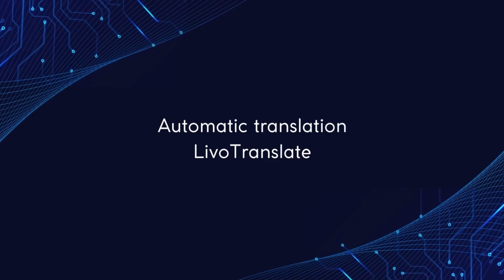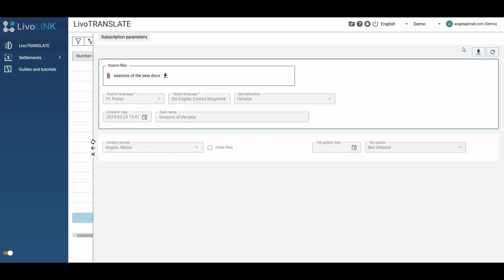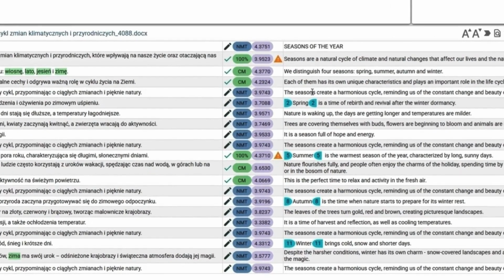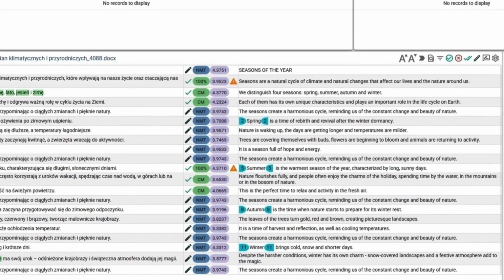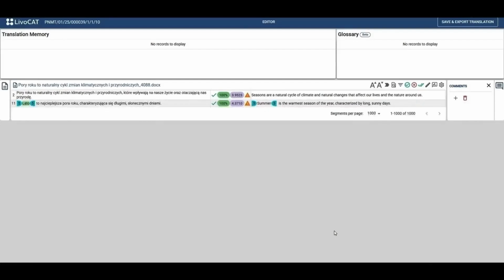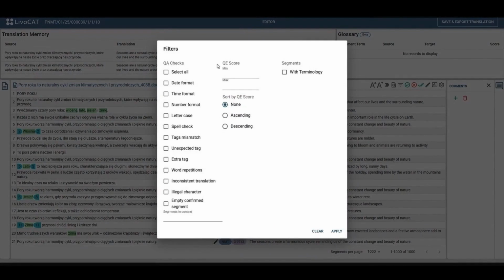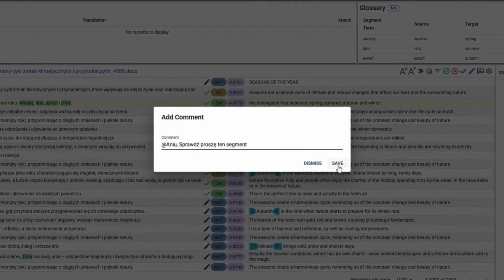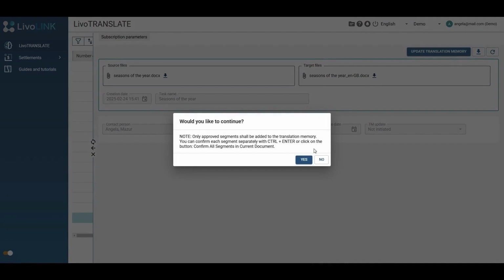Automatic Translation LivoTranslate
Translation has never been easier with LivoTranslate – a tool that uses automated translation to quickly and professionally translate your documents. Check out how easily you can translate a file and edit it according to your needs, all with the help of advanced machine translation and efficient translation tools.

🔹Why choose LivoLINK?
✔ Easy access from anywhere, thanks to cloud-based infrastructure
✔ Subscription-based pricing model
✔ Full project management for translation projects – from inquiry to invoice
✔ Task automation that speeds up daily operations
✔ Reports and analytics
✔ Integration with CAT and OCR tools